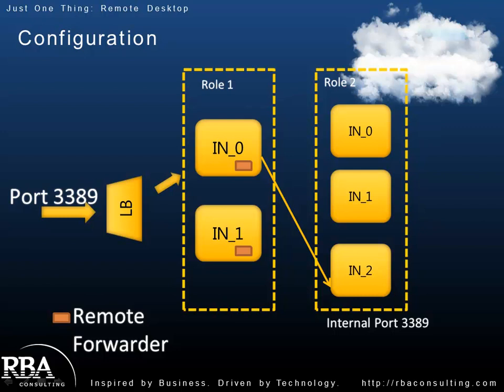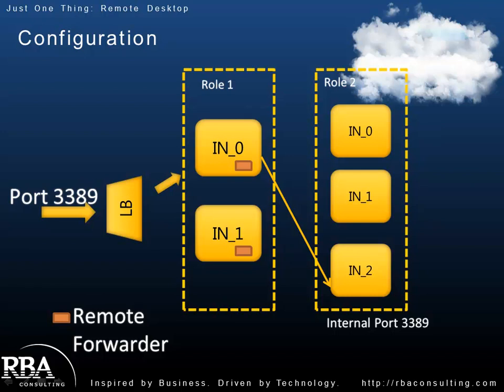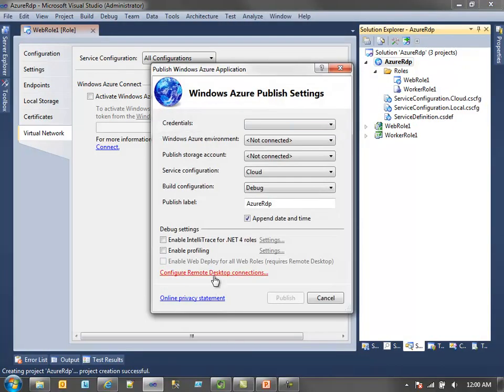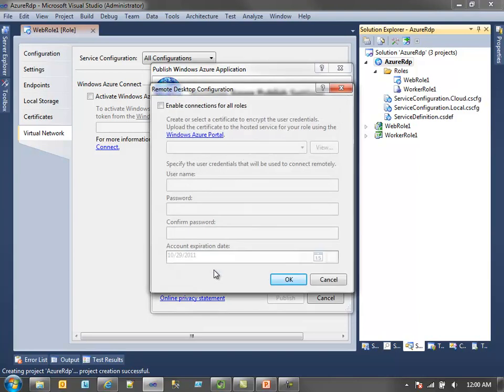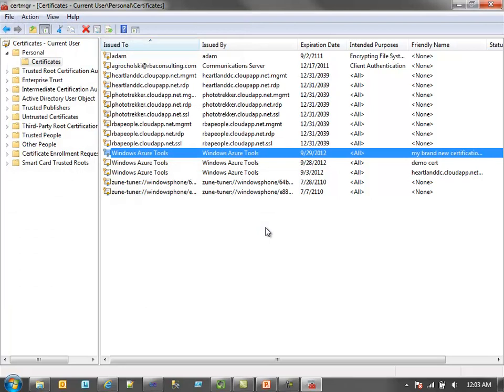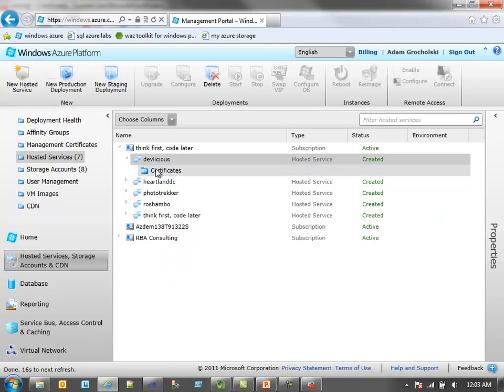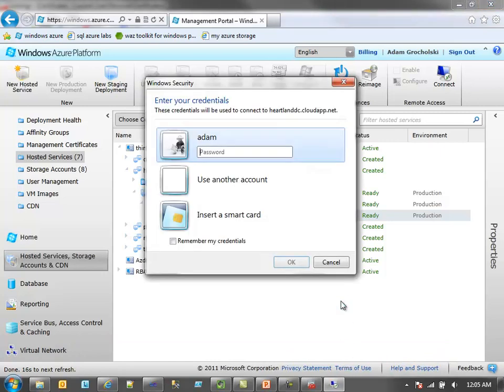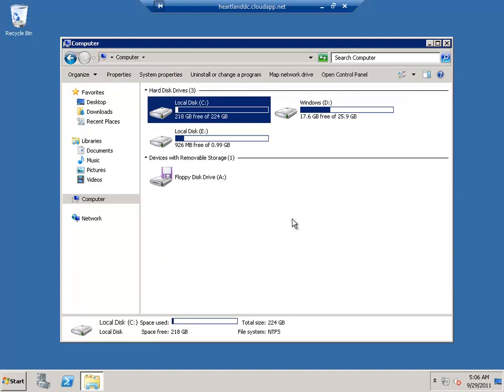Just One Thing - Episode 12: Remote Desktop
Adam Grocholski shows you how to configure your Windows Azure roles so that they can be accessed in the cloud via Remote Desktop.